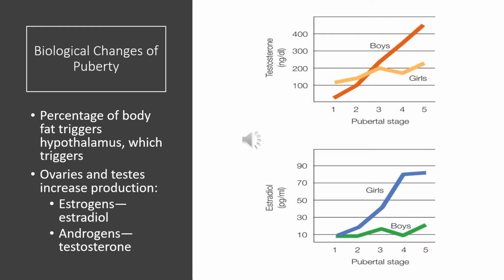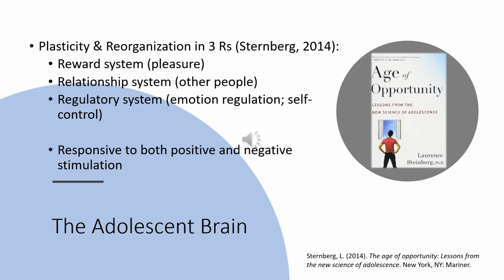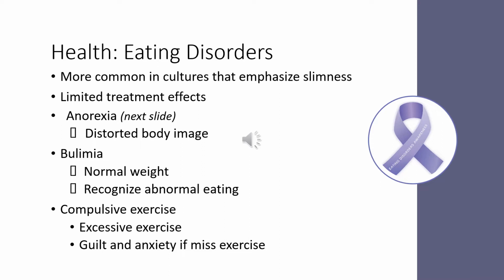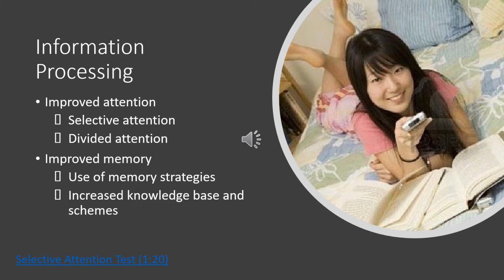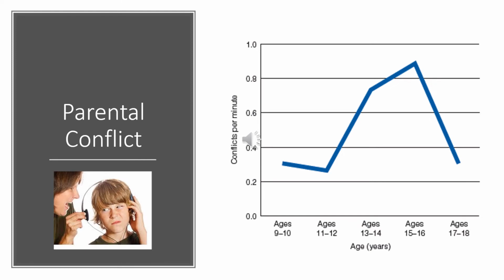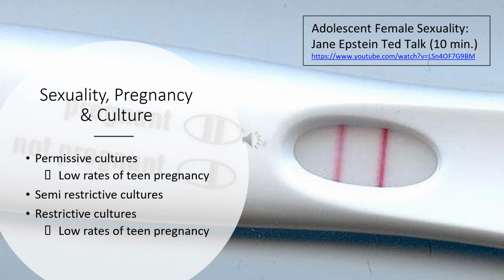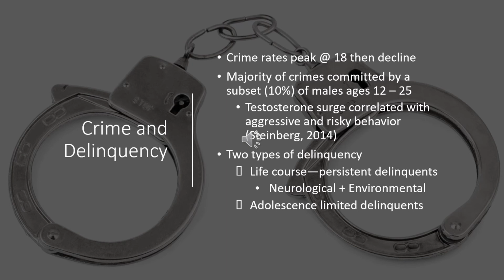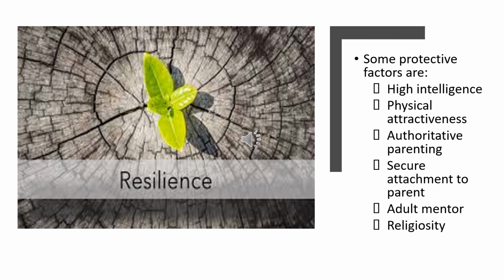CSU HDFS 101 Ch. 8 Adolescence